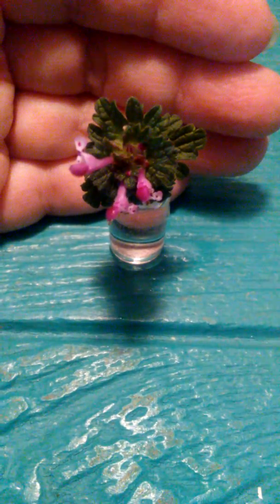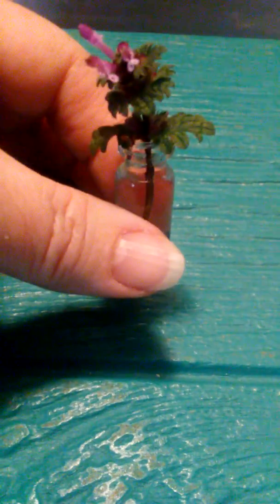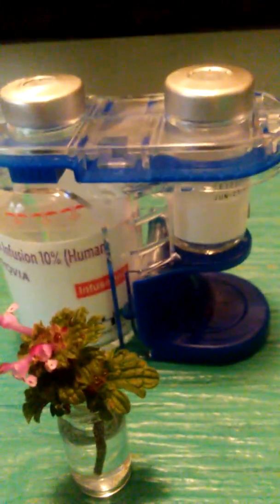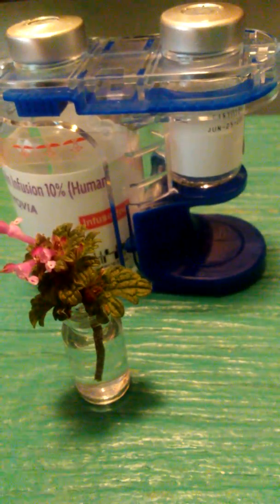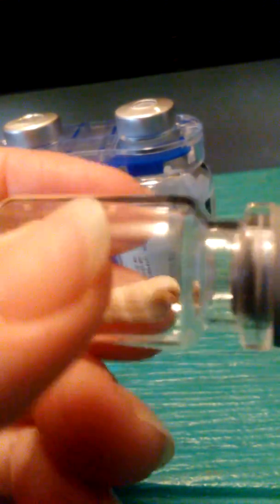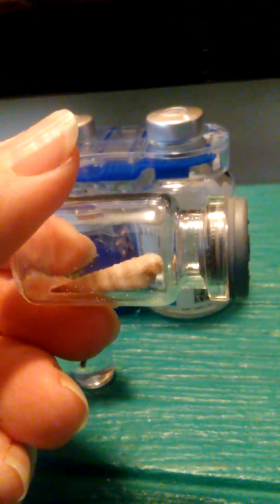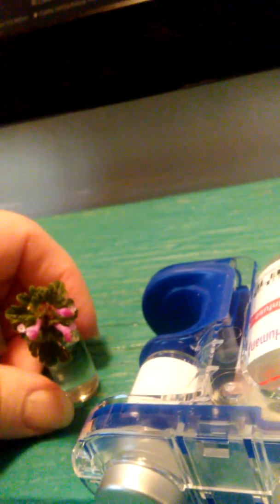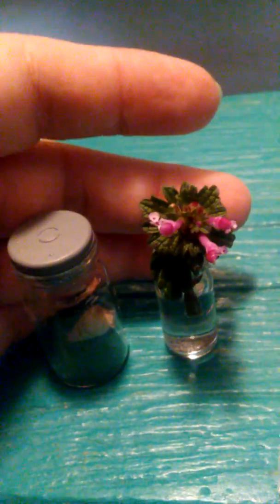Day 35 of 365~Recycle & Reuse: Mini Vase From HyQvia Vial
We serve a BIG GOD WHO MAKES tiny things!! I recycle and create something useful out of throw aways. GOD creates beautiful things outta dust.

Snailmail:
DoraBethe Bays
1056 B Merrick Drive
Richmond, Kentucky 40475